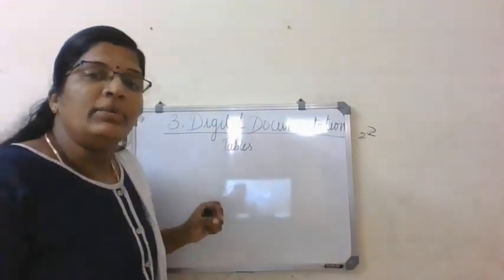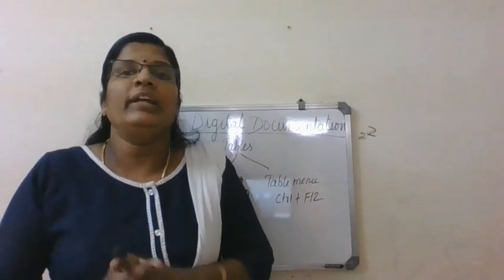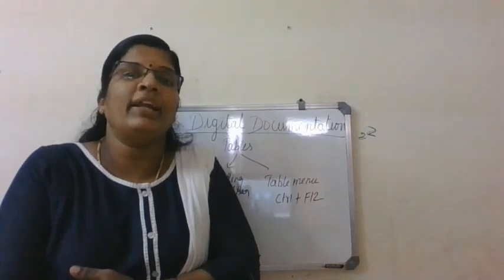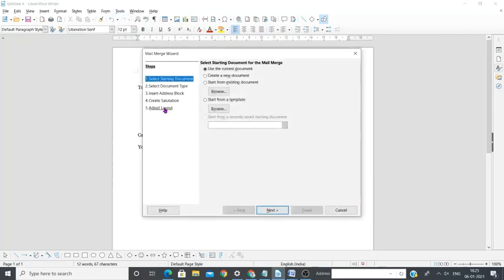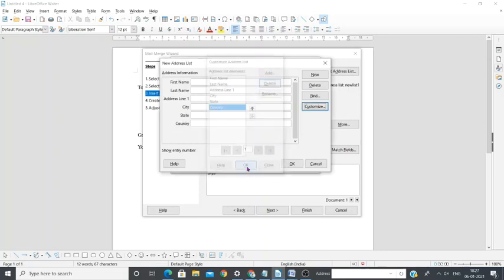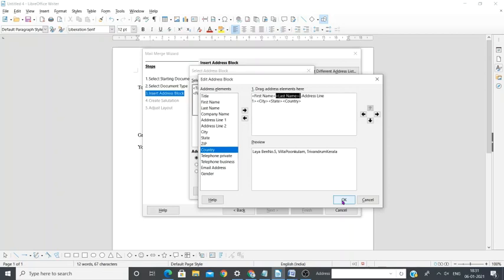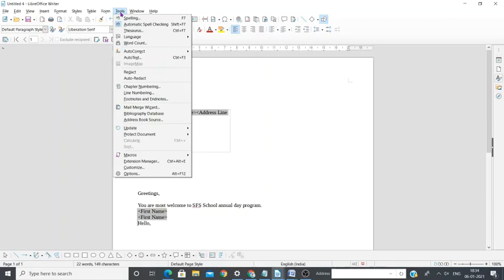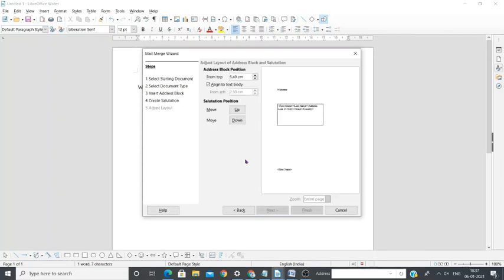Unit 3: Digital Documentation - Part 6